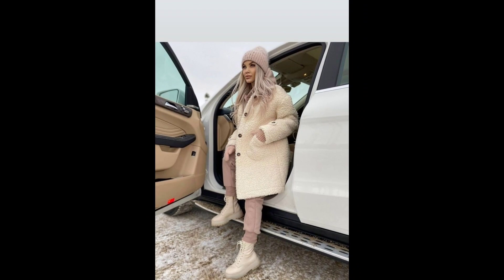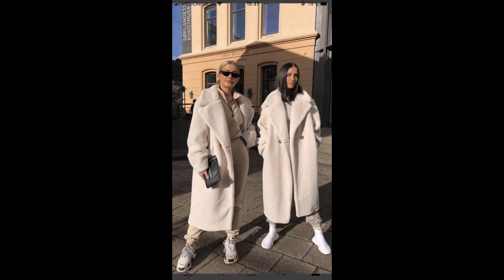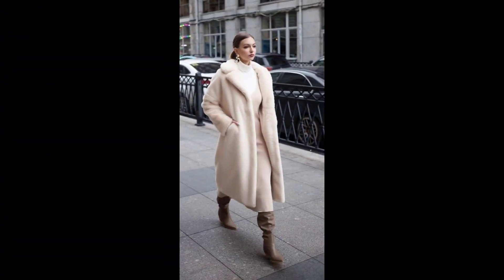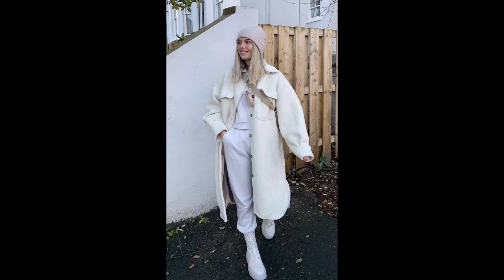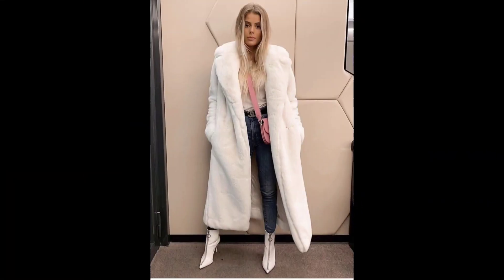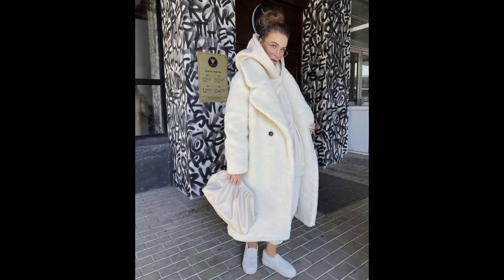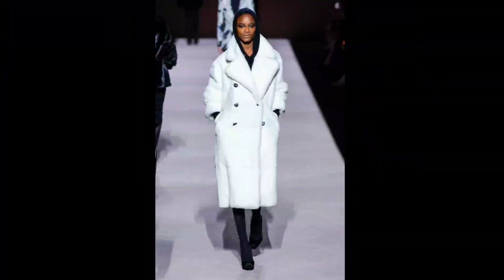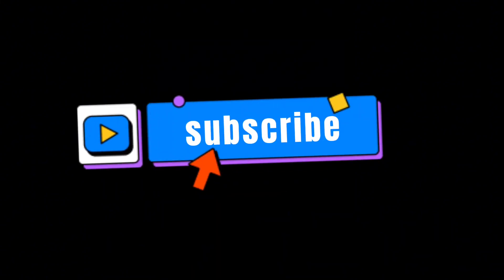Elegance in Every Flurry, Styling White Fox Fur Coats, Comfy & Cozy Winter outfits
Super Cute & Stylish Winter Fashion Clothes| Elevate your wardrobe for Winter Chic Outfit

Trending & Modern WARM Winter outfits| Warm Winter Look | trendy Warm , Cozy Winter outfits